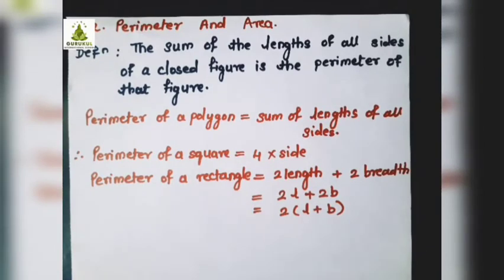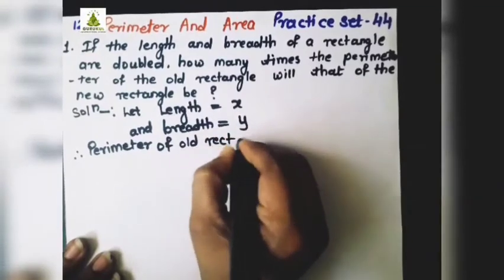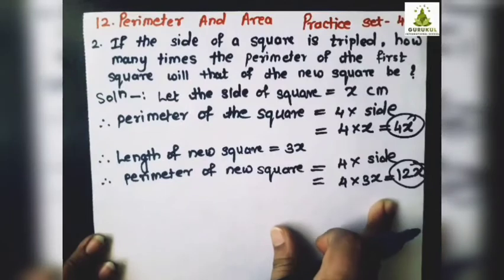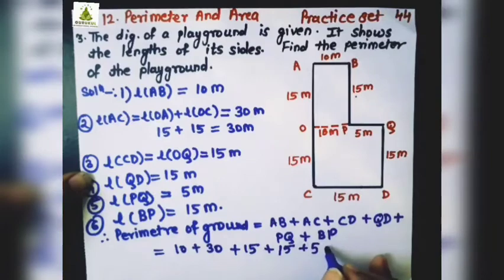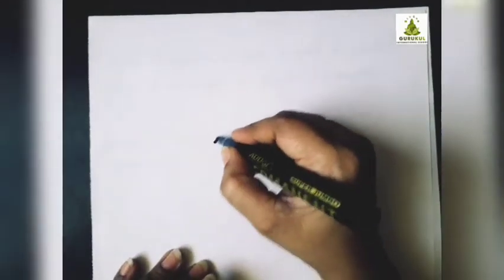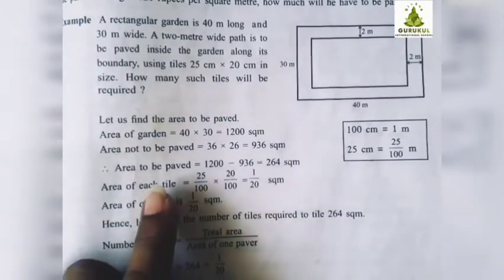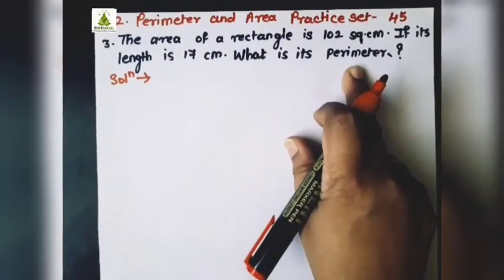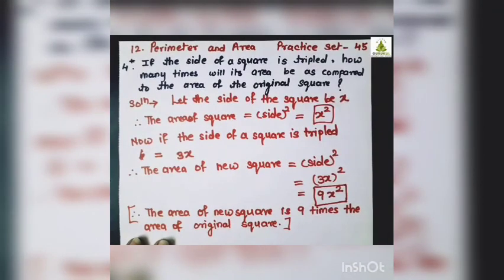Std 7th - Part 1 Maths -L No-12